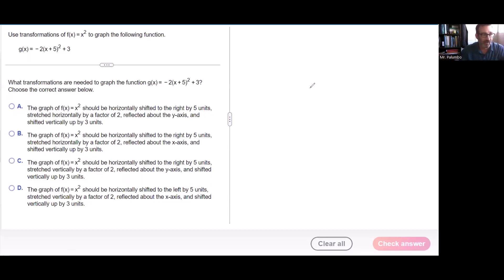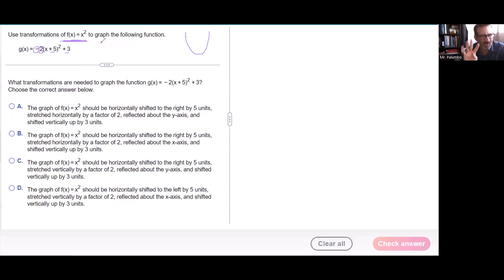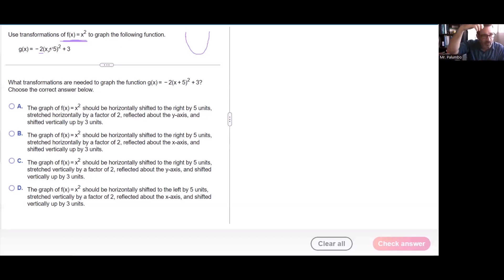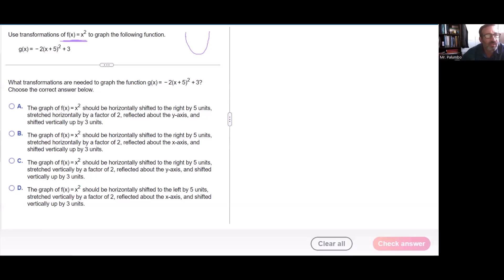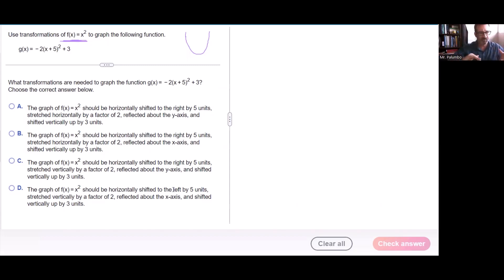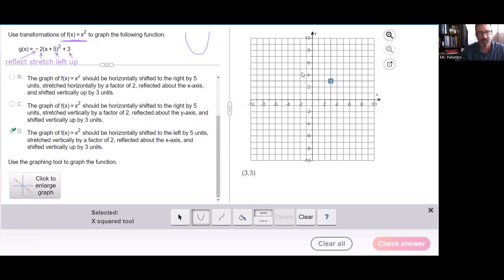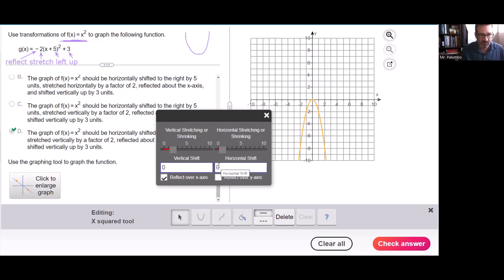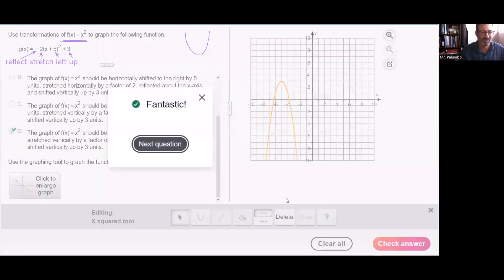1.6.65 Graph the Transformation of a Parabola in Pearson's MyLabMath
1.6.65 Graph the Transformation of a Parabola in Pearson's MyLabMath
Reflect, Stretch, Shift
College Algebra / PreCalculus
Professor McMath
ProfessorMath1234